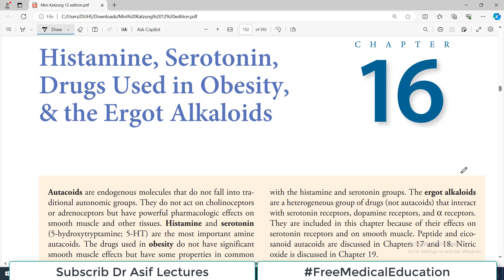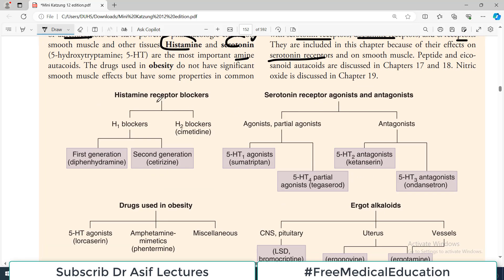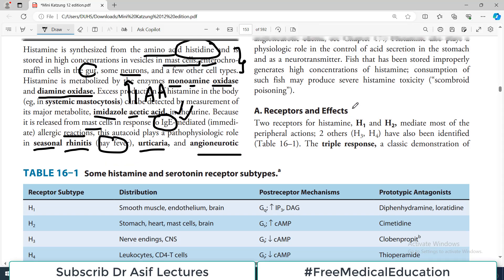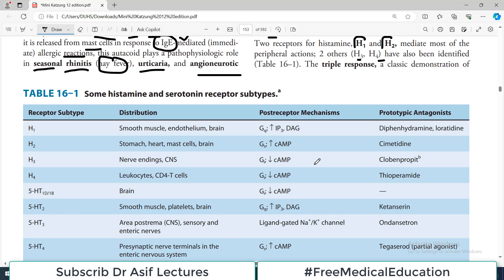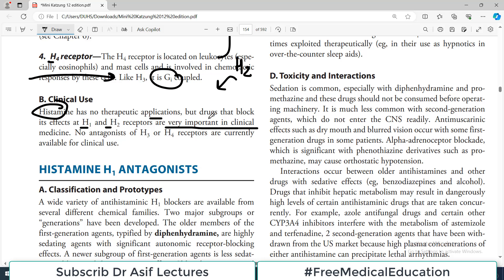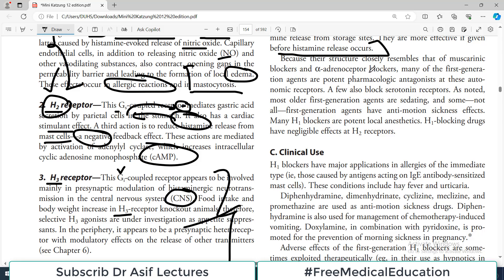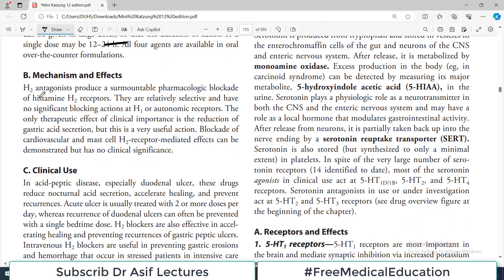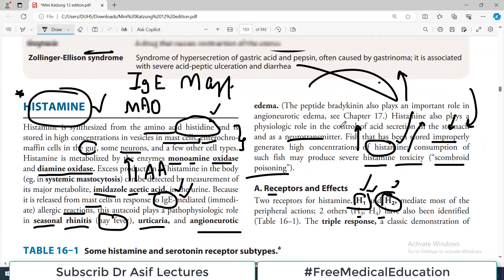Chp#16 | Mini KATZUNG Pharma | HISTAMINE Blockers | AUTACOIDS | Dr Asif Lectures